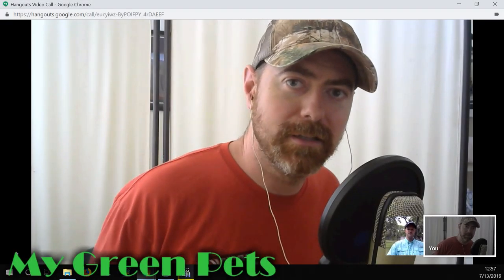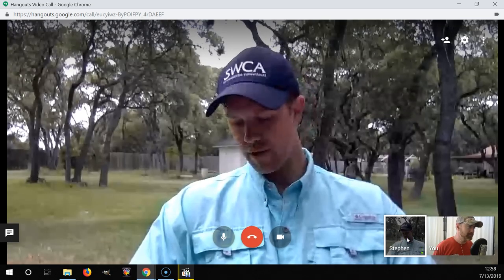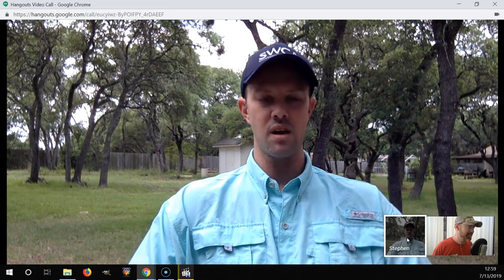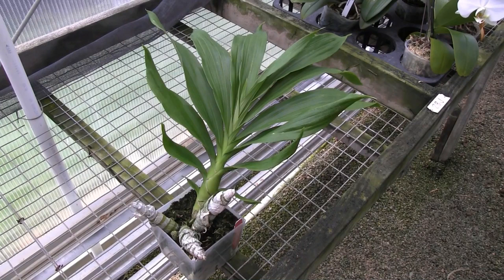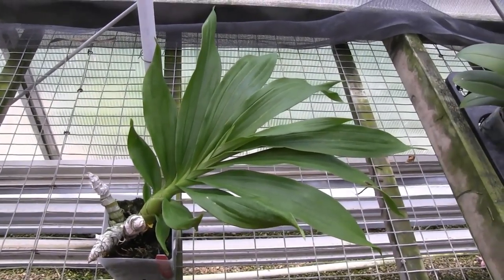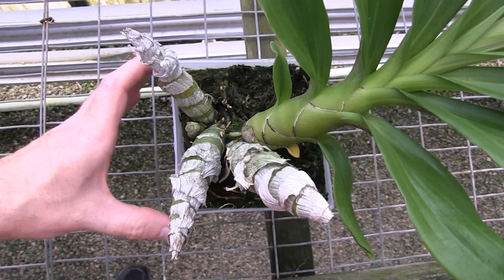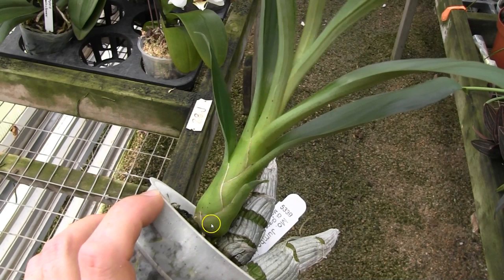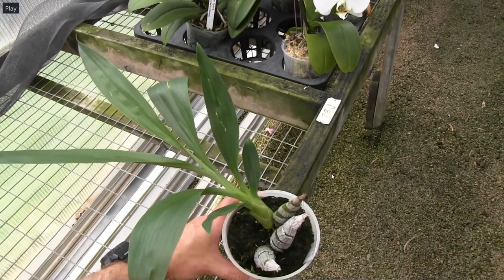Catasetum summer growth • Orchid Chat 14 July 2019 (Part 1)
Join Stephen Van Kampen-Lewis and William Green as they compare the growth of their Catasetinae six weeks into the wet season.